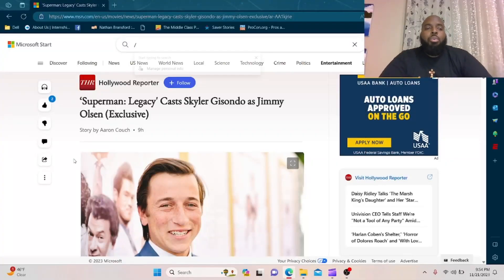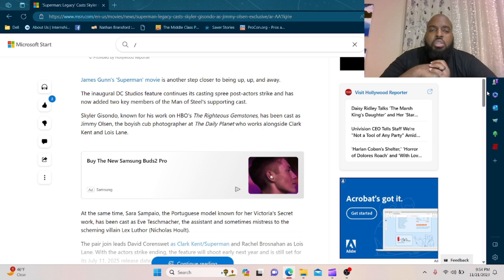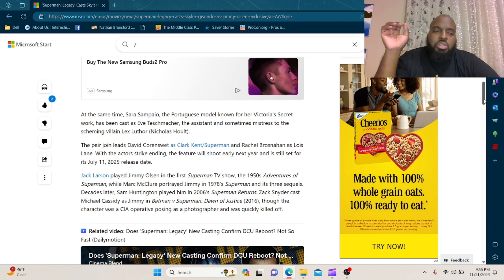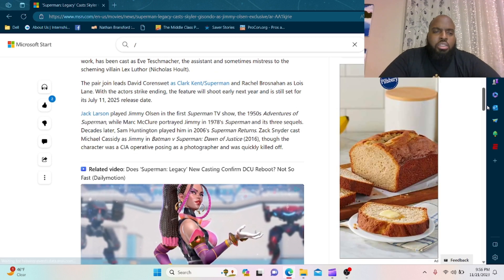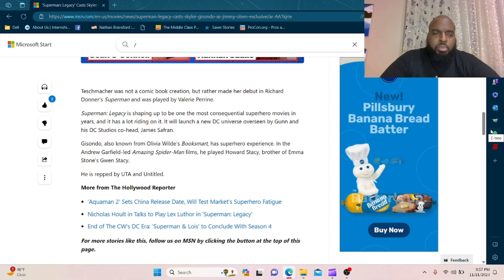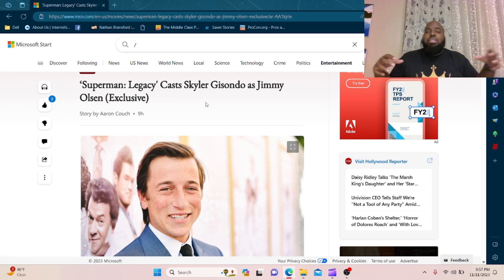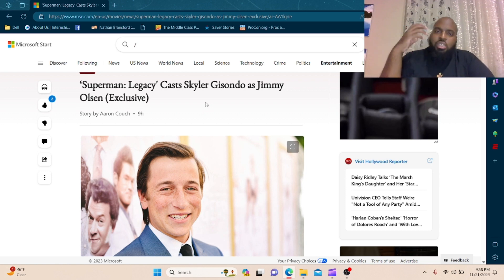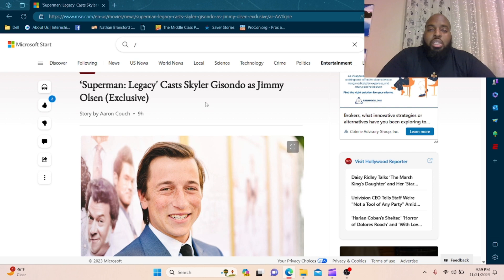supermanlegacy Casts Skyler Gisondo as Jimmy Olsen and More